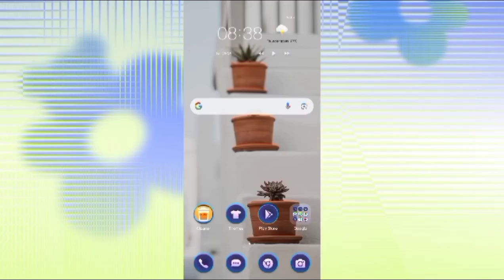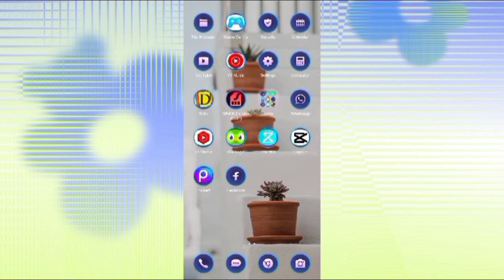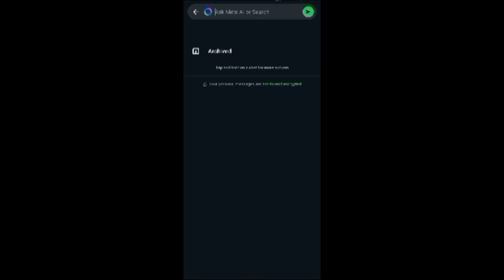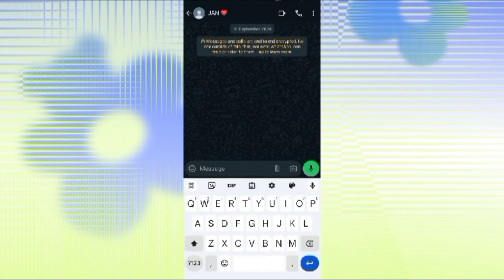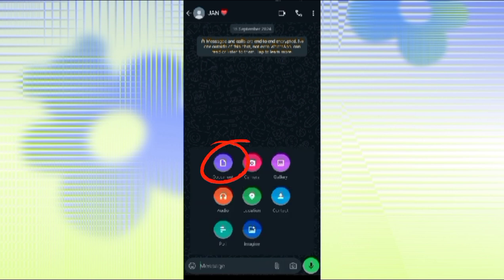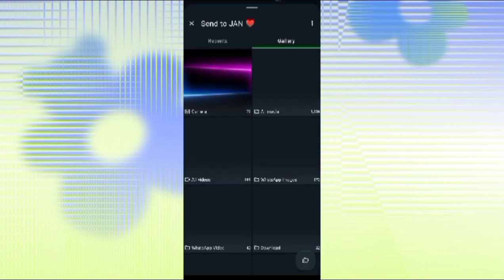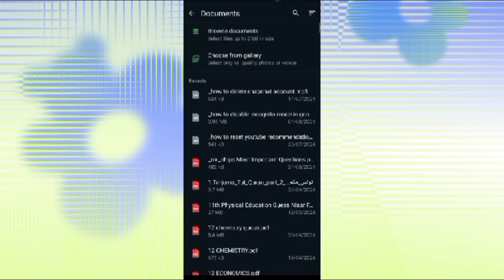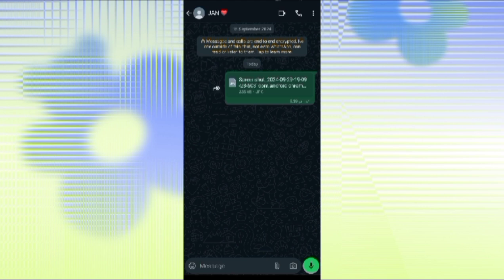How to Send a Photo as a Document on WhatsApp - EASY!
In this easy-to-follow tutorial, we will show you how to send a photo as a document on WhatsApp! If you've ever wanted to share high-quality images without losing resolution, this method is perfect for you. Learn step-by-step how to convert your photos into documents and send them seamlessly through WhatsApp. This technique is particularly useful for sharing important images, such as receipts, art, or any visuals that require clarity. Whether you're using an iPhone or Android device, our guide will help you navigate the process effortlessly. Don't miss out on this handy tip that can enhance your WhatsApp messaging experience! 📸 What you'll learn in this video: - How to select photos for document sending - Step-by-step instructions for both iOS and Android - Tips for maintaining image quality Make sure to LIKE, SHARE, and SUBSCRIBE for more helpful tutorials! Let’s get started and master sending photos as documents on WhatsApp today!